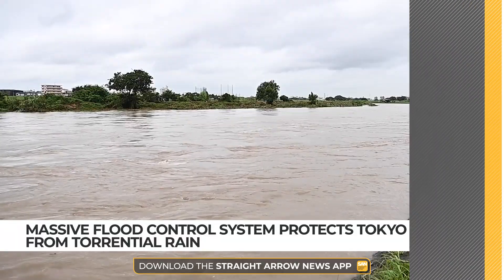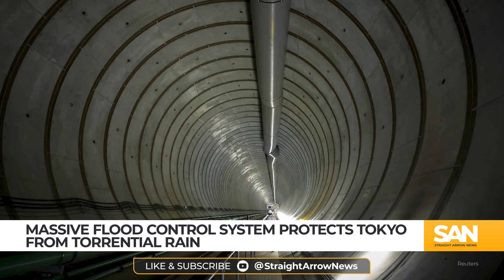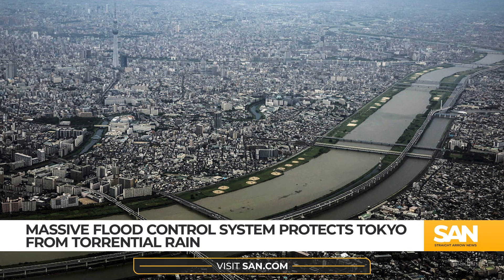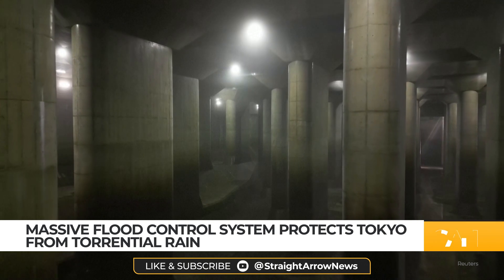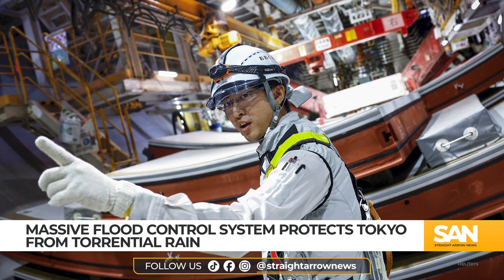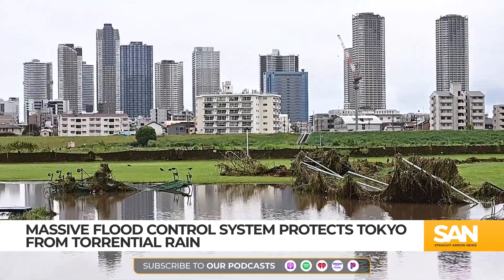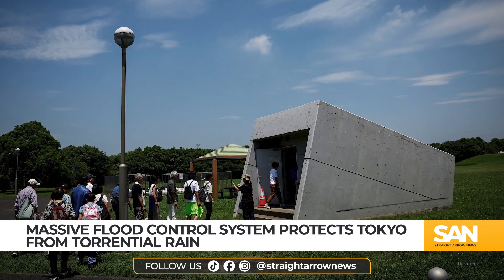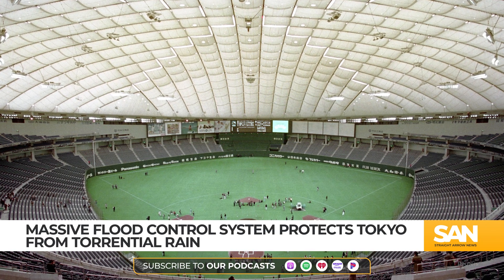Tokyo to expand underground ‘cathedral’ complex to handle more extreme storms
Tokyo is upgrading its flood defense systems to counter the increasing threat of extreme storms fueled by climate change. The city’s Metropolitan Outer Area Underground Discharge Channel, a massive network of tunnels and reservoirs, has played a crucial role in preventing major flooding since it became operational in 2006.

In August 2024, Typhoon Shanshan brought torrential rains to Tokyo, even though the storm’s center was nearly 400 miles away.

The storm filled a vast underground chamber known as the “cathedral,” part of the discharge channel.

The system has saved Tokyo from billions of dollars in potential flood damage by diverting water from densely populated areas.

The cathedral chamber, located six stories underground, contains 59 pillars that each weigh more than 1.1 million pounds and stand nearly 60 feet tall.

These pillars support a reservoir capable of holding water equivalent to nearly 100 Olympic-sized swimming pools. The chamber’s drop shaft is large enough to fit the Statue of Liberty inside.

Despite the system’s effectiveness, Tokyo’s defenses are under increasing pressure as storms grow more frequent and severe.

Sudden downpours that release large amounts of rain in a short time are testing the city’s infrastructure.

To address this, Tokyo has launched a seven-year, $250 million initiative to expand and upgrade its flood defenses. This includes reinforcing levees, improving drainage, and building new reservoirs to increase capacity.

Tokyo’s current sewer system is designed to handle up to 3 inches of rain per hour, but recent storms have brought as much as 4 inches, pushing the system beyond its limits.

New projects aim to raise this threshold to better manage extreme weather events.

The Metropolitan Outer Area Underground Discharge Channel, which cost $1.63 billion to build over 13 years, has become a global model for urban flood control.

Officials say further upgrades to the system will be completed by 2027 to ensure it can meet the growing challenges posed by climate change.